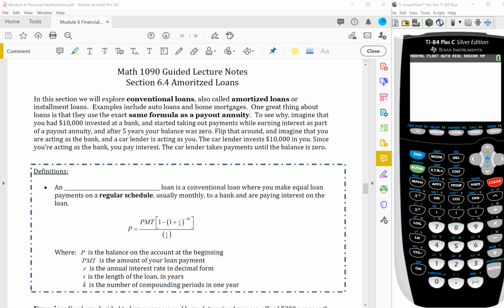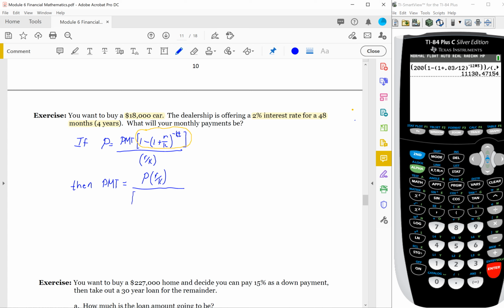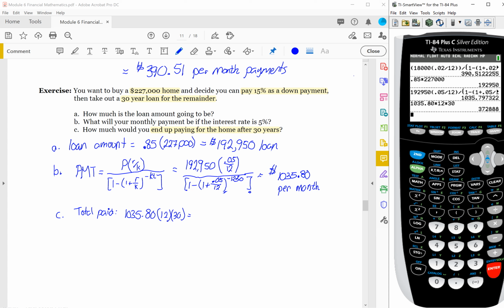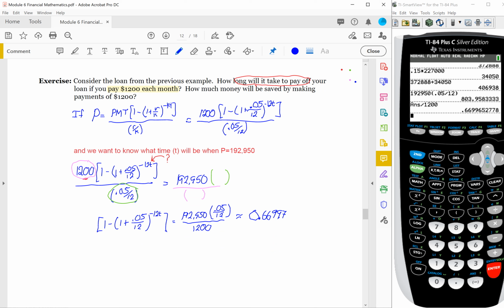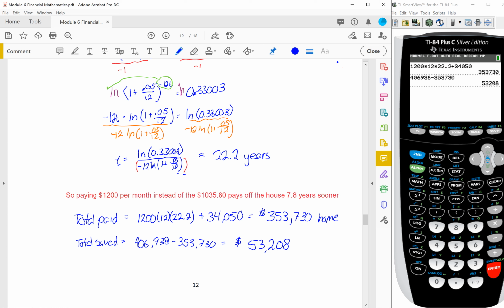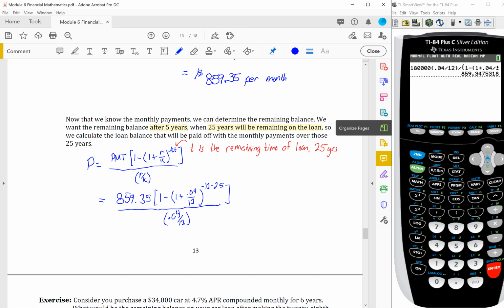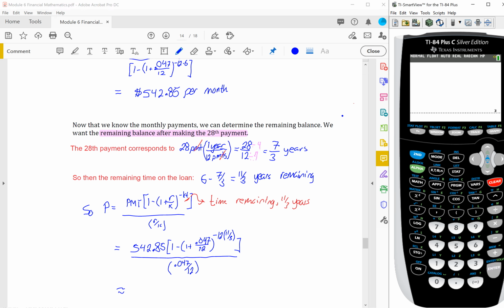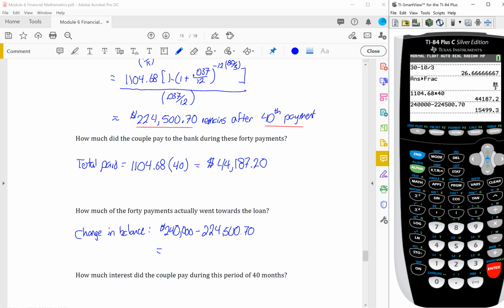Section 6 4 Amortized Loans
Review of amortized loans